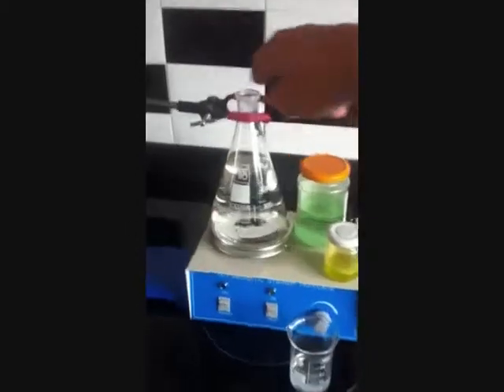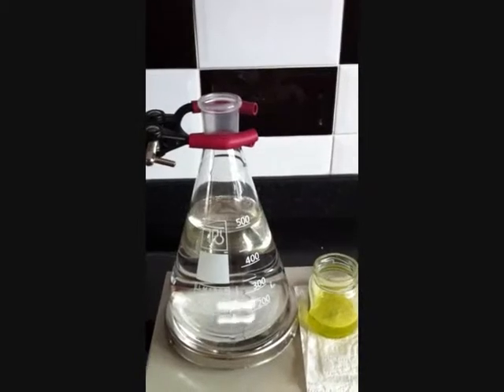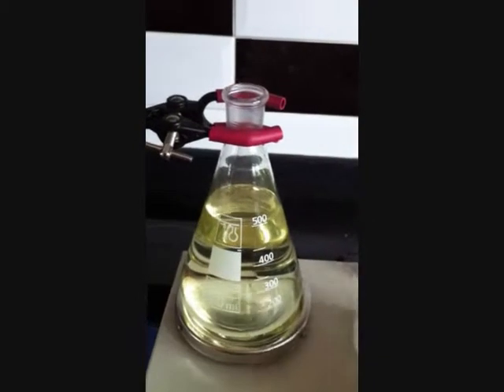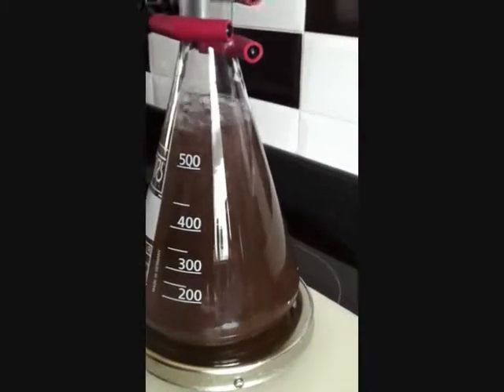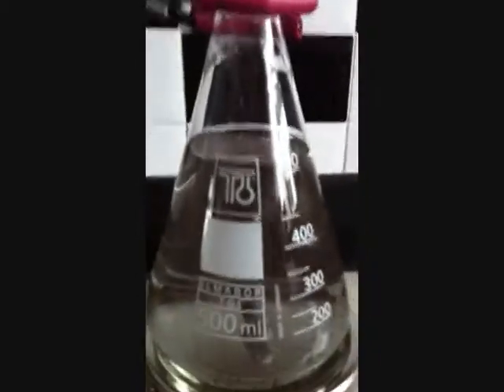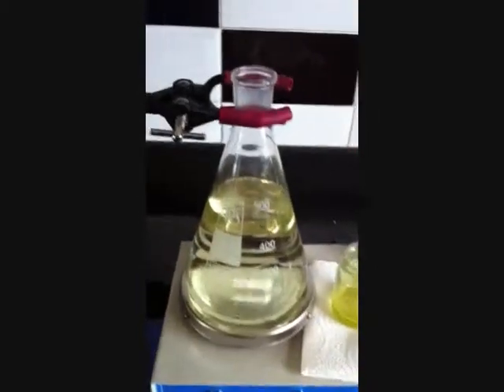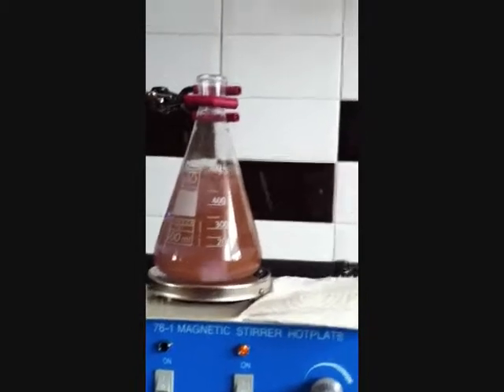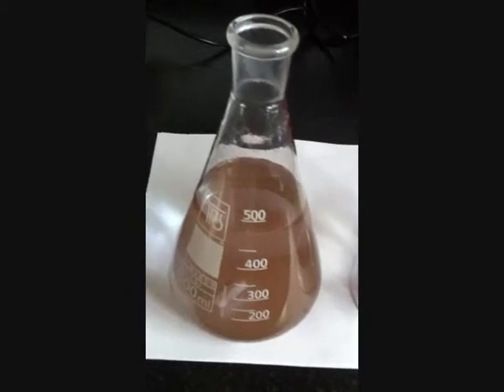Making Colloidal Gold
Making Colloidal Gold using Gold Chloride and Sodium Citrate.